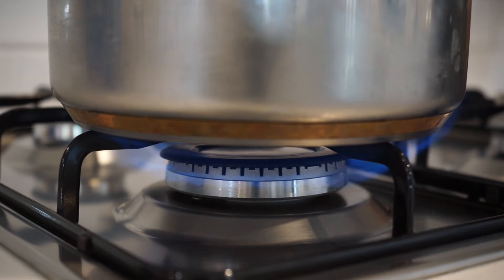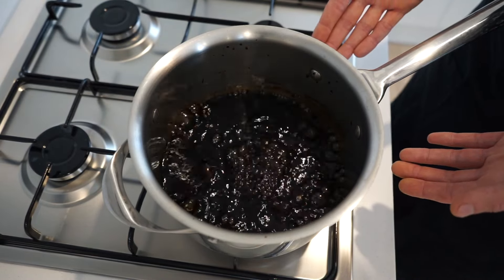This Bruschetta Is Perfect For Any Occasion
Learn how to make this extremely fresh and delicious tomato bruschetta. Along with this bruschetta, let's also make an incredible balsamic glaze that's not only amazing for this recipe but thousands of others. All of the ingredients for this bruschetta are cheap, easy to get hold of and each complements one another very well.

Recipe & Method - Coming Soon!
If you can, please leave some comments over on the website to help me out. Thank you!

Equipment Used -

Maxwell & Williams Salt Pig
Peugeot 9-Inch Pepper Mill
Global Maple Board Cutting Board
Pyrex Glass Measuring Jug
Measuring Cups and Spoons Set
Mixing Bowl 4 Piece Set
Stainless Steel Tongs
Stainless Steel Wire Rack
KitchenAid Spatula
Small Glass Bowls Set of 8

Pots & Pans -

Essteele Per Vita Cookware 5 Piece Set
Essteele Per Vita Open French Skillet 24 cm
Essteele Per Vita Saucepan, 3.8 Litre
Essteele Stainless Steel & Copper Powder Cleaner

My Knives -

Shun Premier Santoku Kitchen Knife 17.8cm
Shun Premier Nakiri Kitchen Knife 14cm
Shun Premier Bread Kitchen Knife 22cm
Shun Premier Combination Honing Steel

Ingredients -

1 Tbsp (20ml) - Olive Oil
2 - Slices Of Bread (Your Choice)
1 - Garlic Clove, Halved
1 Tbsp (20ml) - Extra Virgin Olive Oil
200g (7.05oz) - Cherry Tomatoes, Halved
5g (0.2oz) - Basil, Thinly Sliced (Chiffonade)
30g (1.06oz) - Persian or Greek Feta Cheese, Crumbled
Seasoning To Taste
Basil Leaves To Garnish

Balsamic Glaze -

500ml (2 Cups) - Balsamic Vinegar
1/4 Cup (50g) - Brown Sugar (Optional)

Notes -

Storage -

The tomato and basil mix can be stored in the fridge for up to 4 days. Once assembled the bruschetta must be eaten straight away otherwise it will become very soggy and unappetising. The balsamic glaze will last up to 1 month in the fridge at full full flavour.

Heating -

This recipe apart from the toasted bread is designed to be eaten cold (depending on which toppings you've used).